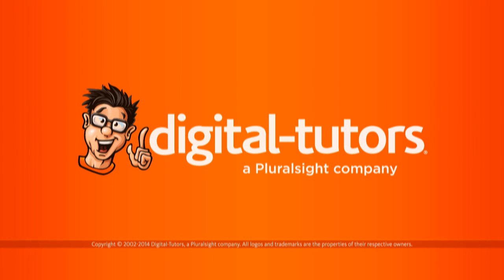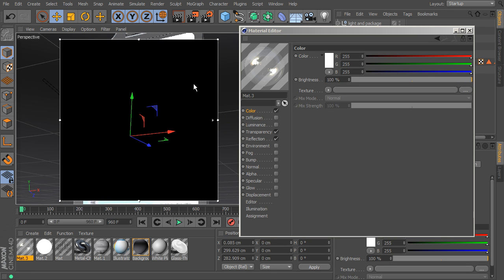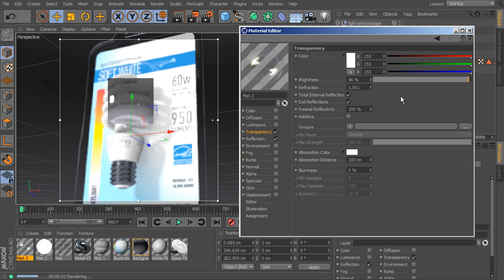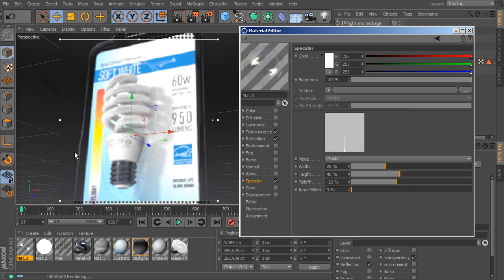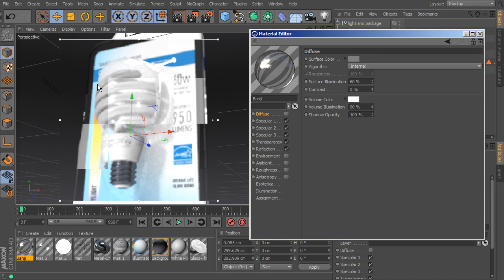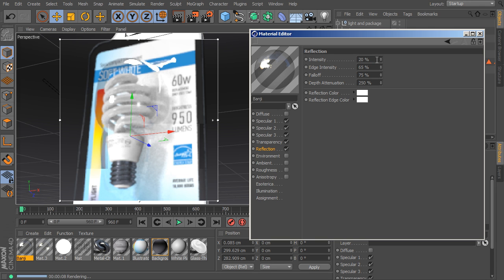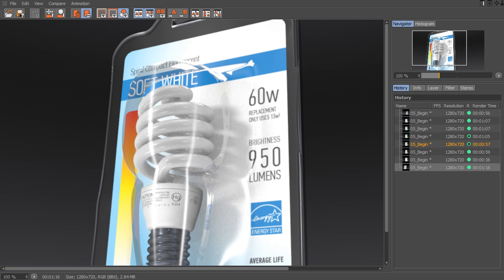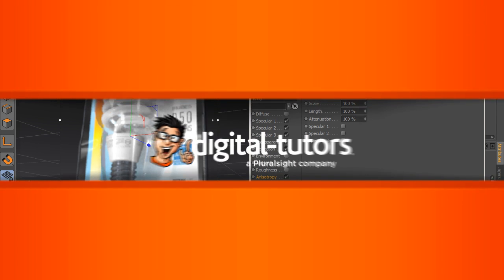05 Reflections in clear objects (CINEMA 4D)